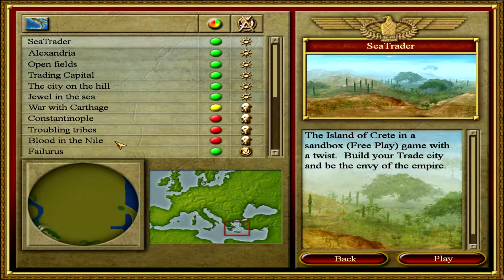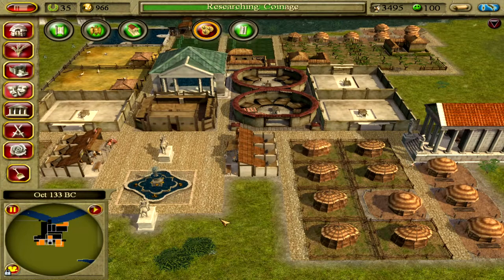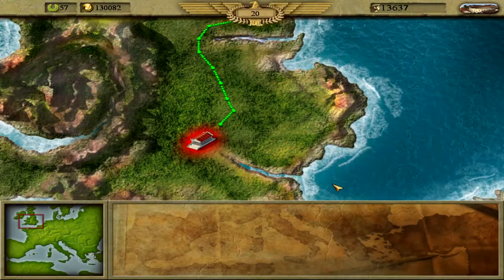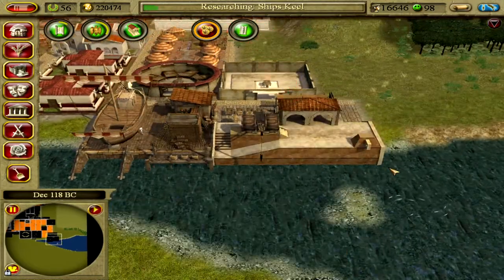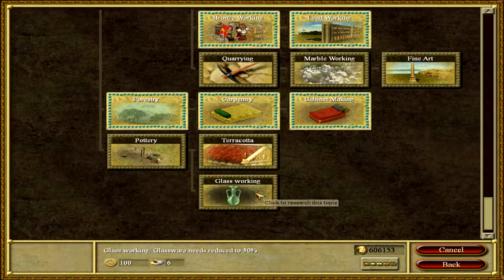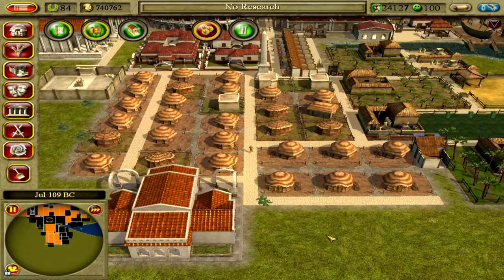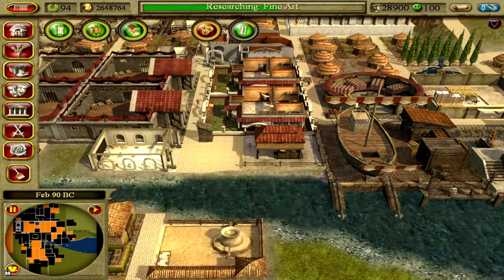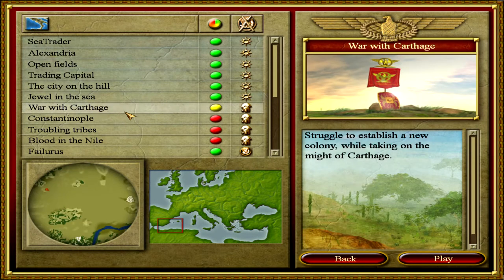CivCity: Rome (Single Mission) - part XXII - Twenty Palaces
Avete everyone! And here's another part of my CivCity Rome series! This is a rather old game, but it's still one of the best Roman city builders out there in my opinion. The goal of the game is pretty simple; build a Roman city. You can build various buildings to complement your city such as temples, statues and amphitheaters. The main purpose of these buildings however is to upgrade the houses of your citizens. They start out living in a small shack, which with enough upgrades will eventually transform in a large Roman villa. As the houses become larger, the residents of it need more and more commodities, which results in building more services in the city. As an additional bonus, one of the best features of this game is that is allows you to see inside the buildings. You can see Roman citizens working at their jobs, while you can also follow them home to see what they're up to once they have spare time on their hands! A truely amazing game!

Goal: Fill the Roman Empire with beautiful cities by completing the campaign and the single missions!